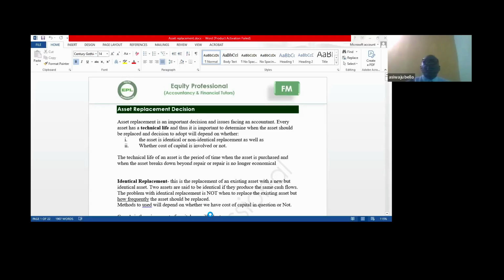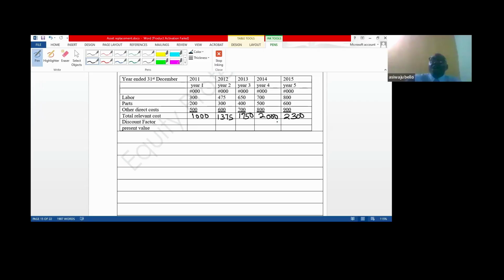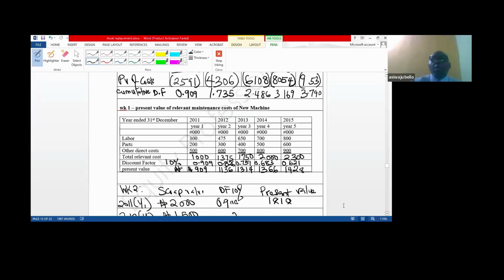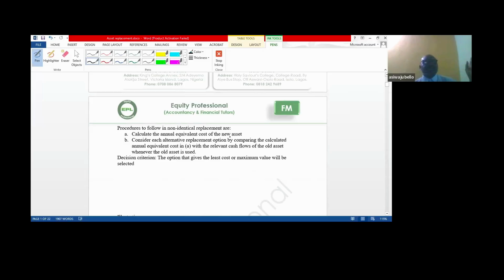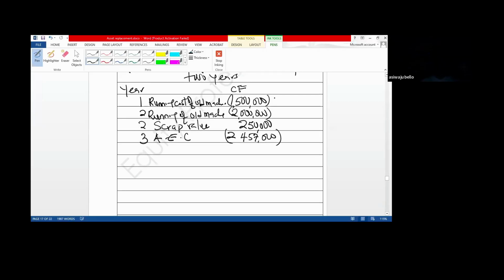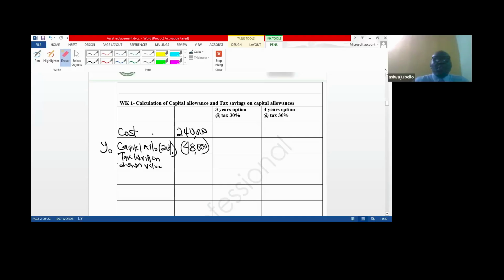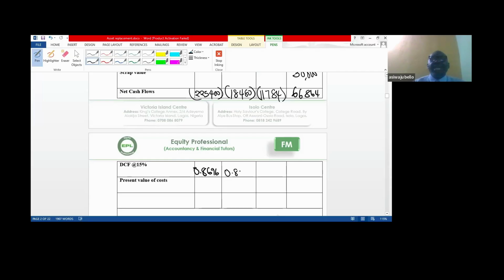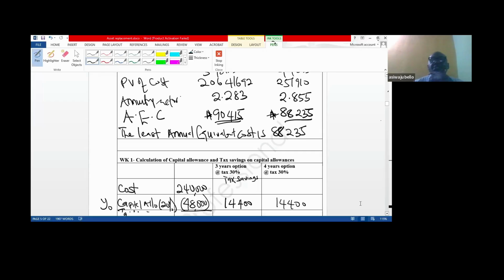FM: Class 26 Asset Replacement Decision Part 2